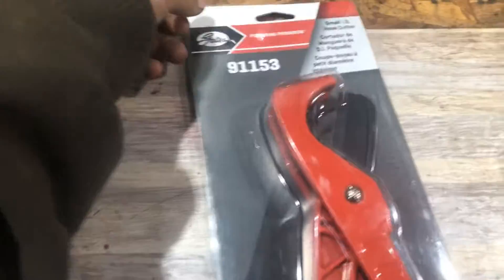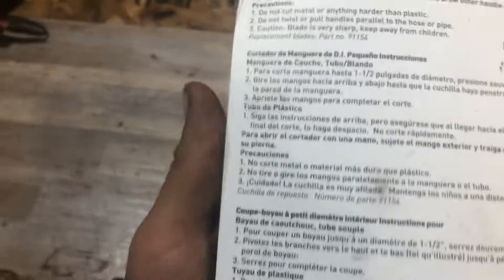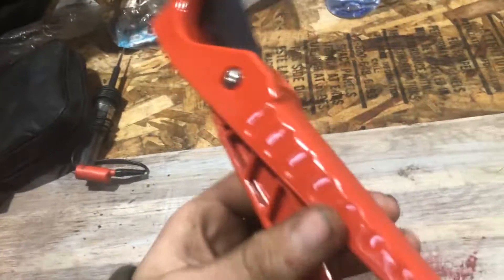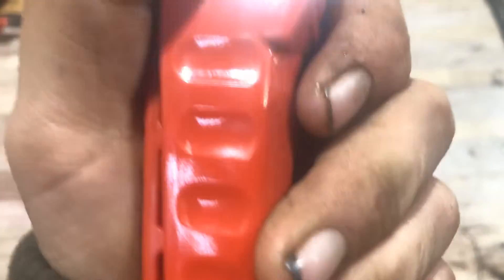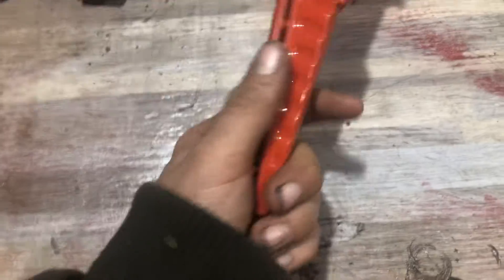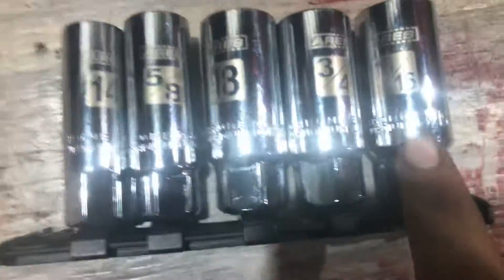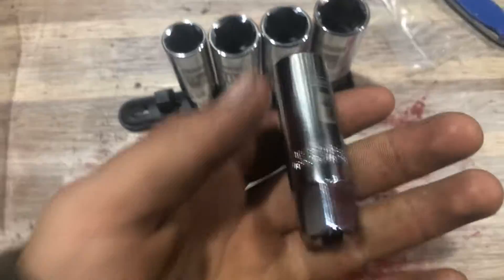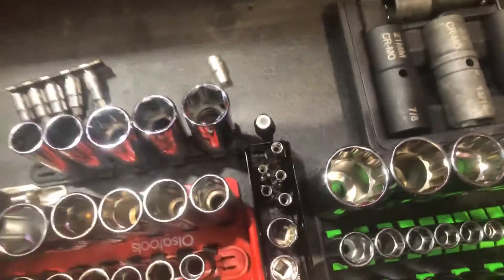Big tool haul( Aries, Capri tools, Klein tools)